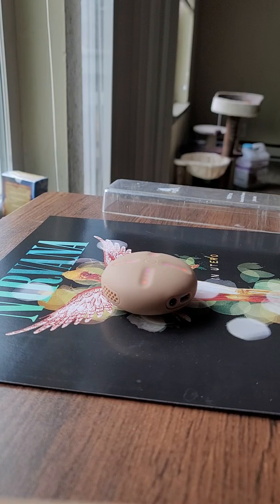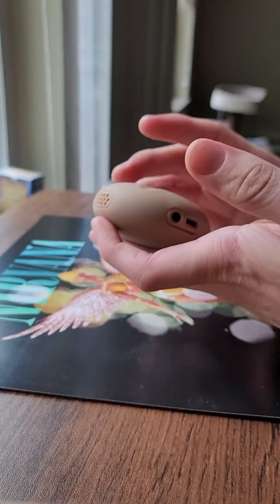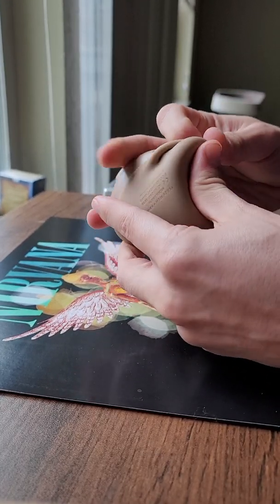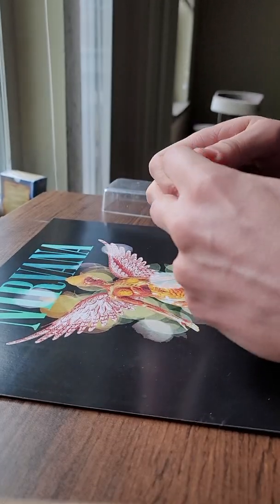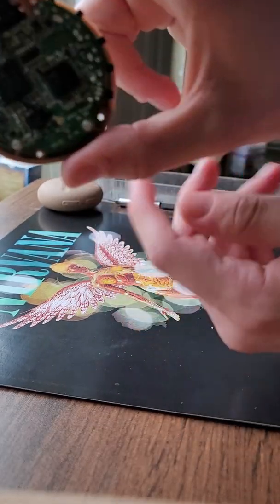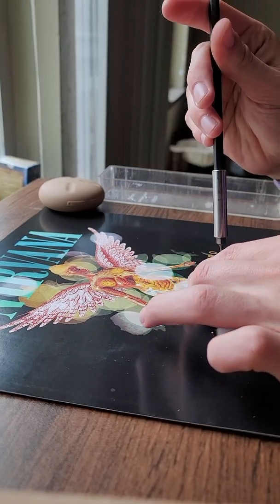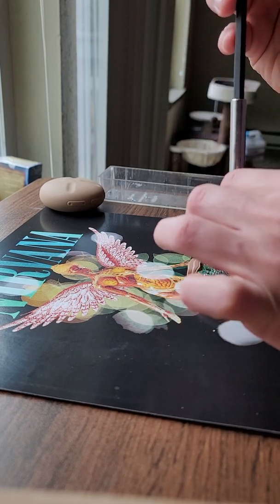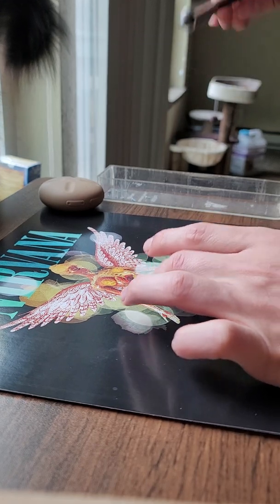Yeezy Tech x Kano Stem Player teardown (Gen 2 model 1016)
I wanted to break this bad boy apart and see the insides. thought I'd share my experience.

BTW that one board that was a mystery is actually the rotary solenoid for vibrations. Figured that out right after I cut the vid.

0:30 Taking off the skin
1:00 4 x T5 screws on the back
2:30 splitting apart the oreo
2:50 Touch board
3:40 3 x T5 screws holding main board
5:50 pulling main board off
6:35 disconnecting battery
7:15 pondering about the rotary solenoid
8:00 comments about memory
9:30 Touch board 6 x T4 screws
14:10 limited view of touch board parts